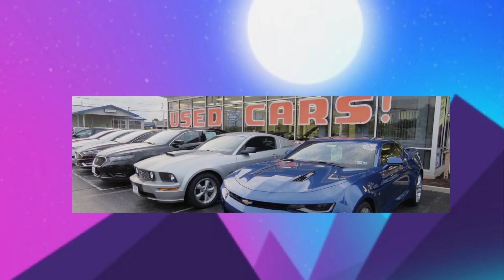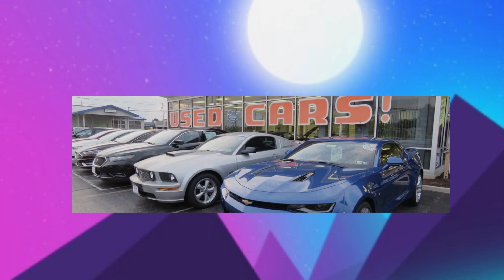why you should buy a used car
7 key points when buying a used car.